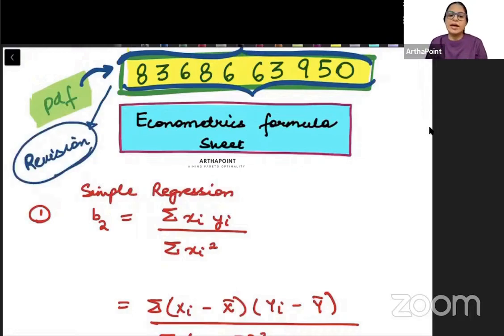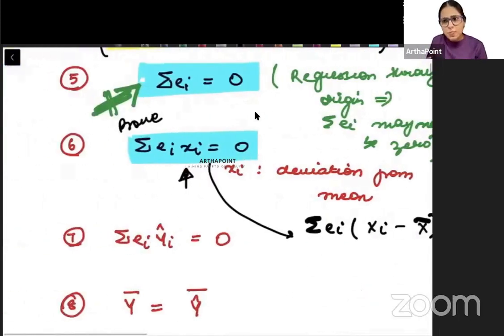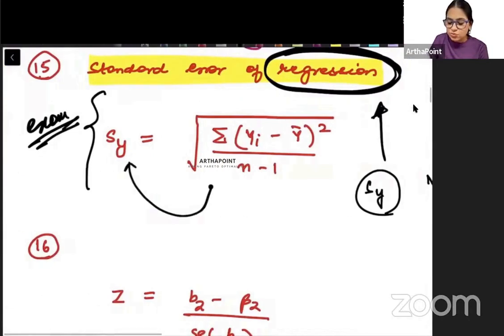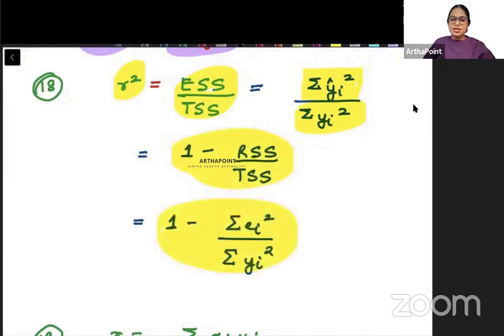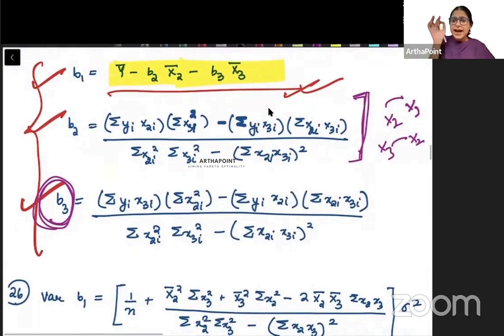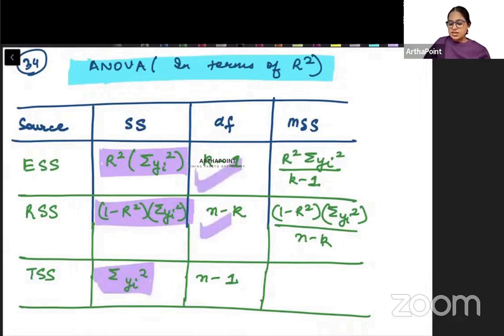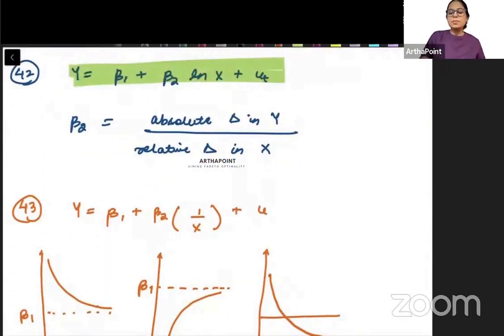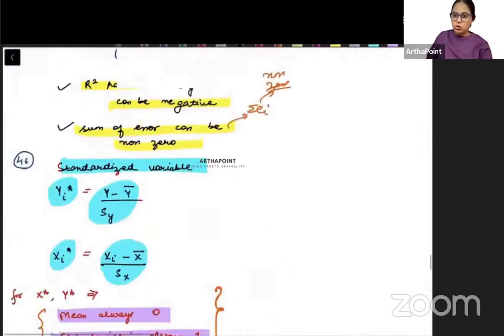VVI FULL SYLLABUS ECONOMETRICS FORMULA SHEET | INTRODUCTORY ECONOMETRICS BA(H) ECONOMICS (H)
In this session, Arzoo Ma'am will discuss ECONOMETRICS FORMULA SHEET for Sem 4 INTRODUCTORY ECONOMETRICS.

Semester 4 INTRODUCTORY ECONOMETRICS